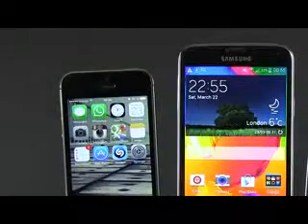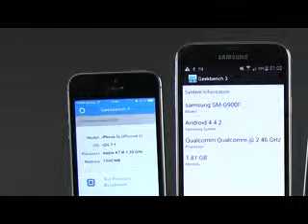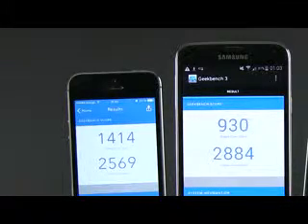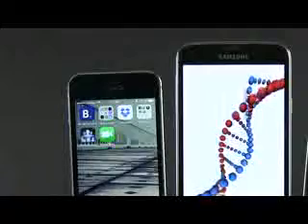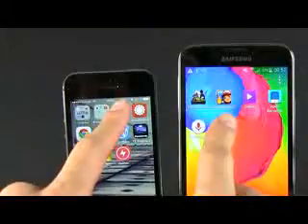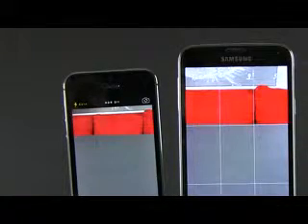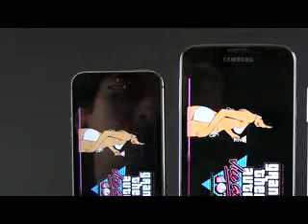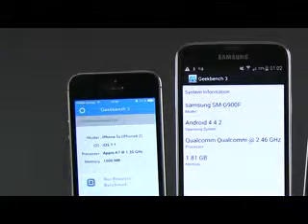Samsung Galaxy S5 speed benchmarks vs iPhone 5S and Galaxy S4